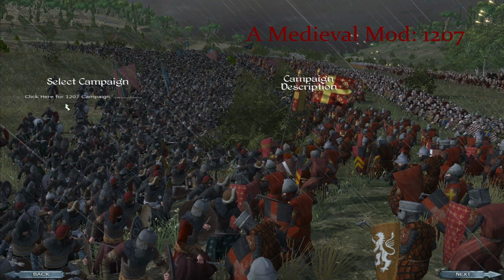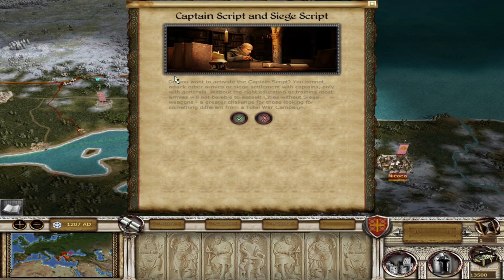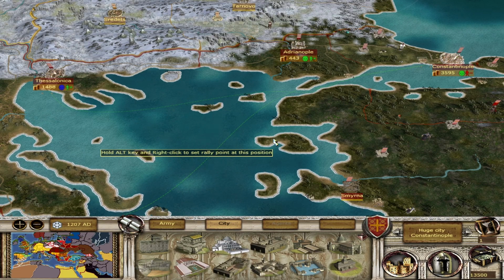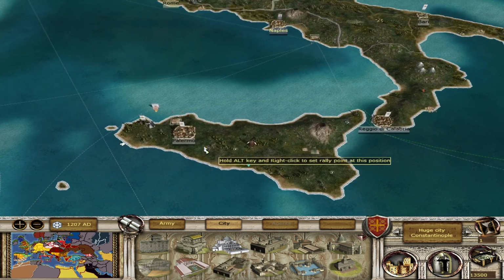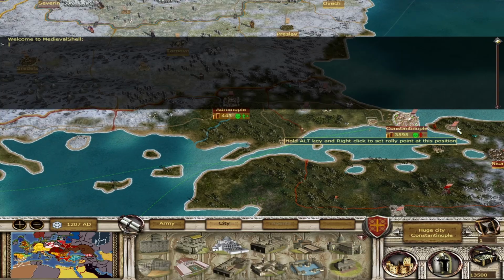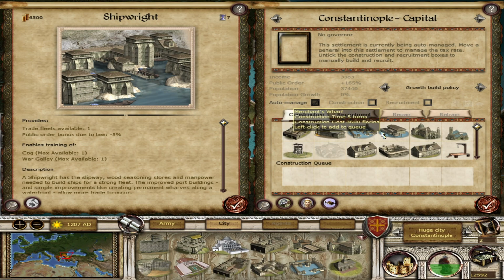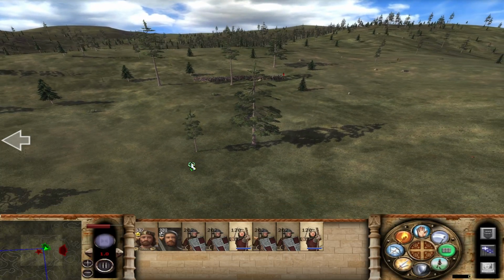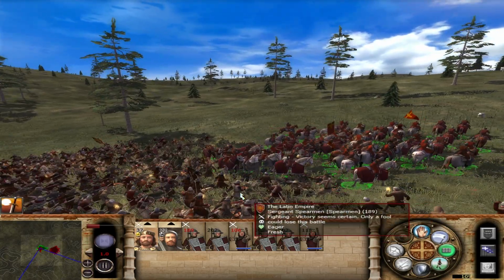An Excellent High Era Medieval Campaign - 1207: A Medieval Mod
Is this the most detailed 13th-century overhaul for Medieval 2? In this video, we're checking out "A Medieval Mod 1207," a massive standalone campaign that completely transforms the map and factions of Medieval II: Total War. If you're looking for a historically grounded campaign with reworked rosters and a fresh start date, you need to see this!